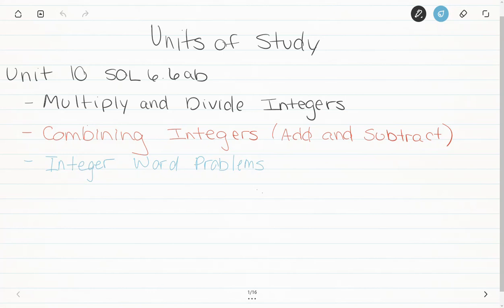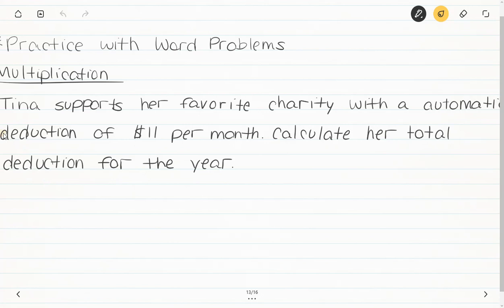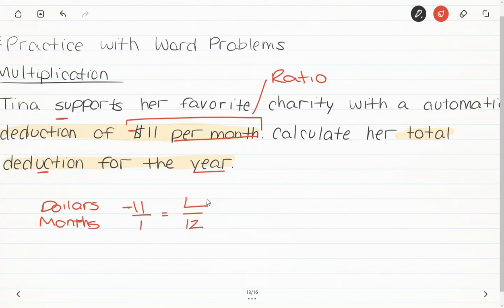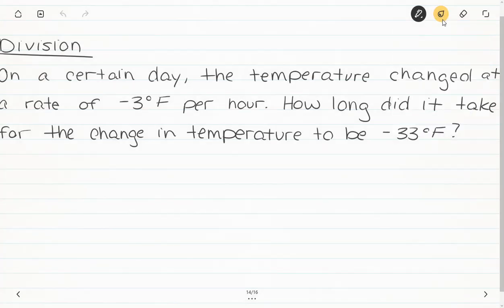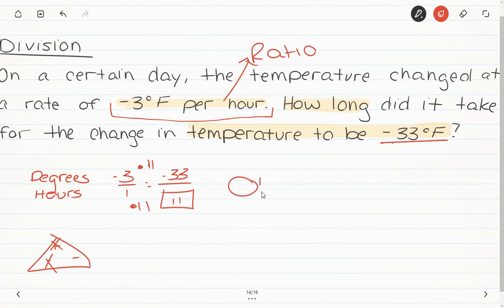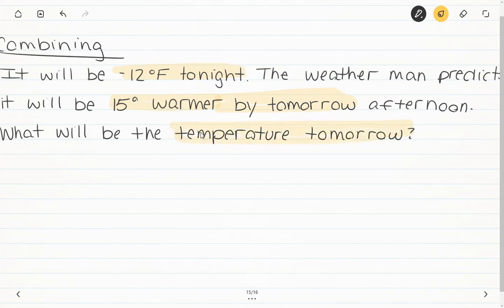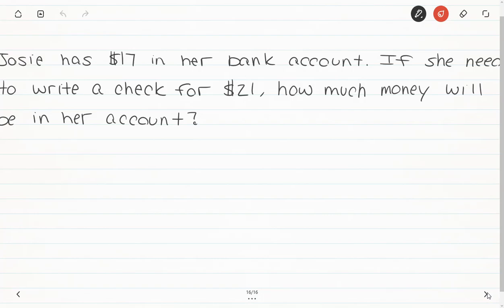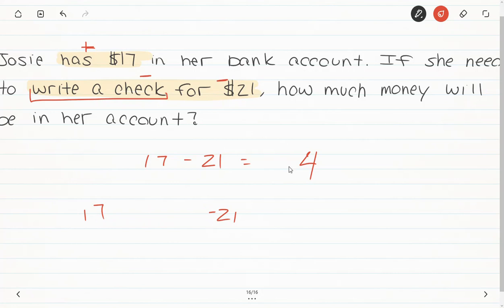Integer word problems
This video reviews how to solve word problems with integers.